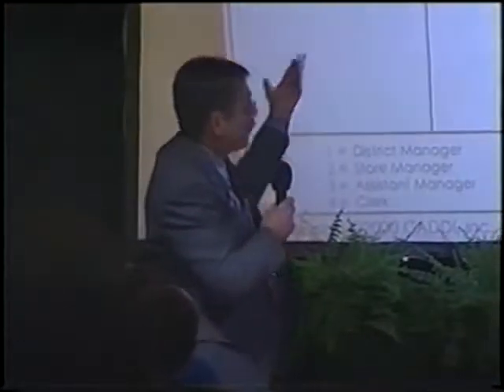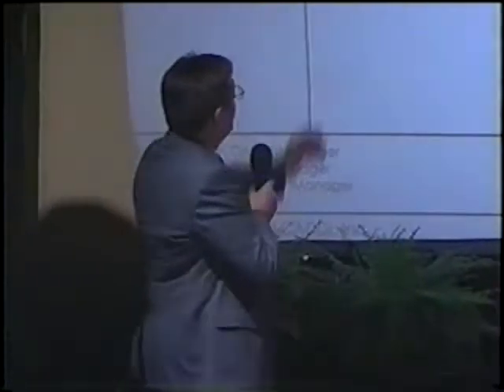ISPI 2000 Conf 99 Seconds Wallace